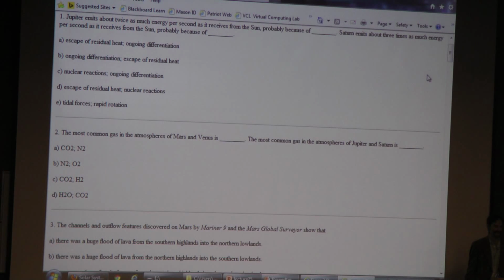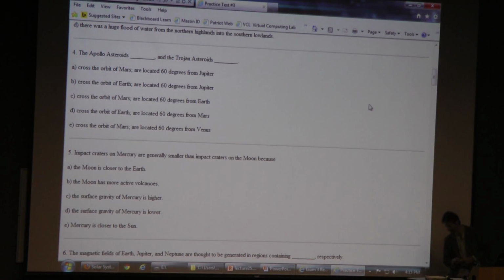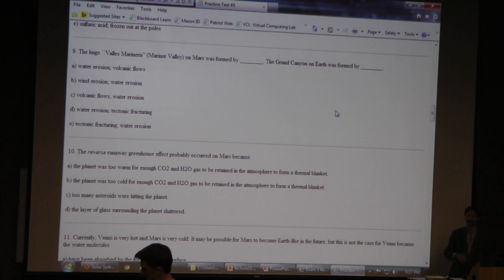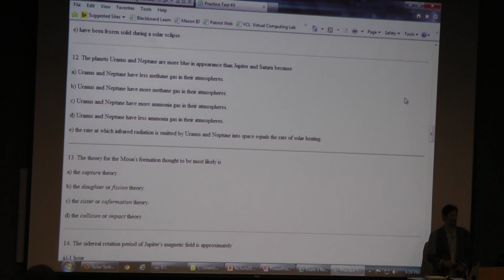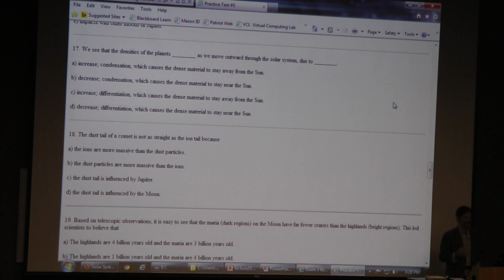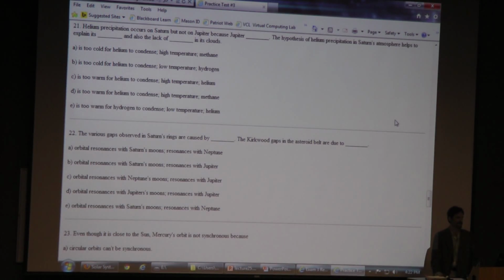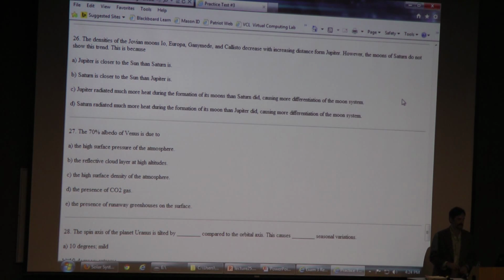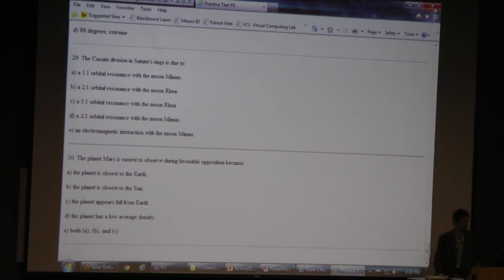ASTR 111: 11-19 (6/6)